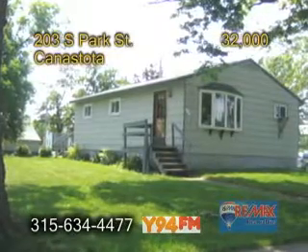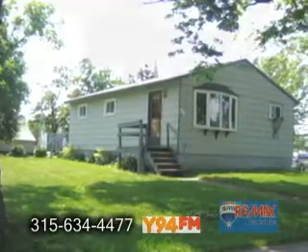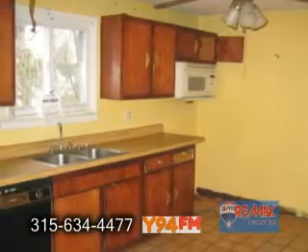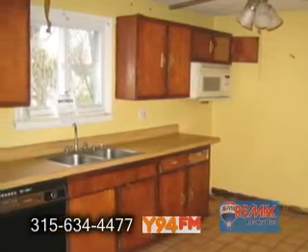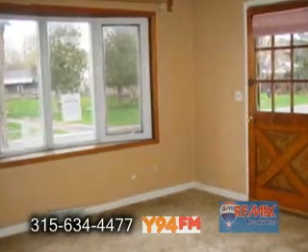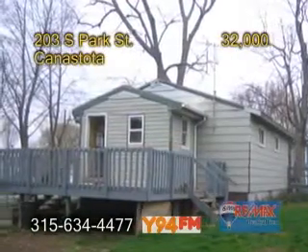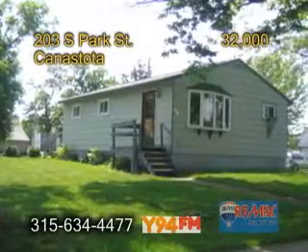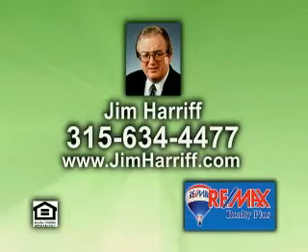Jim Harriff 203 S Park St